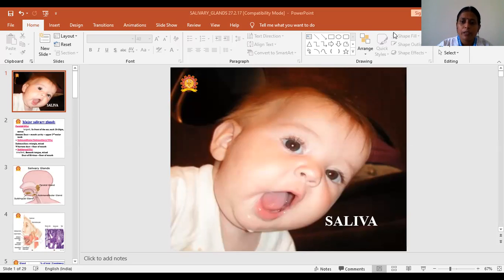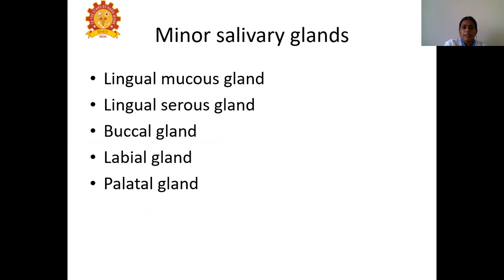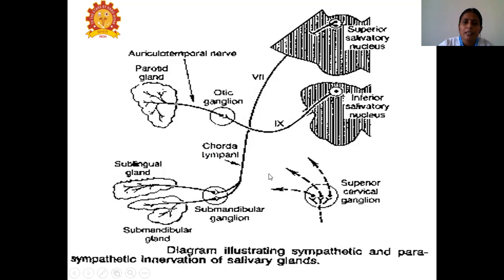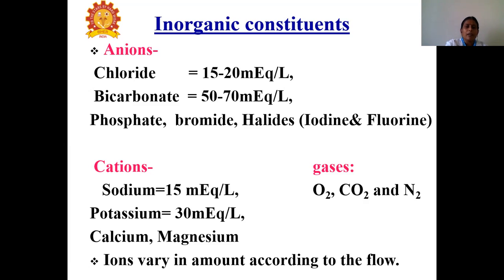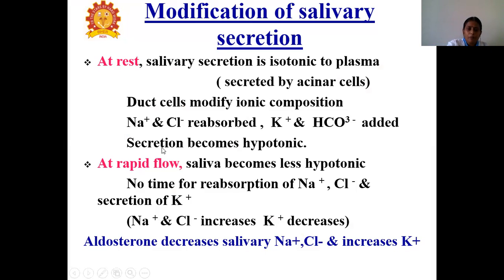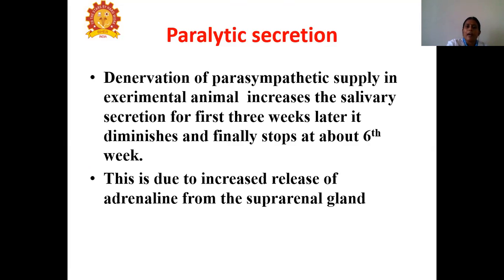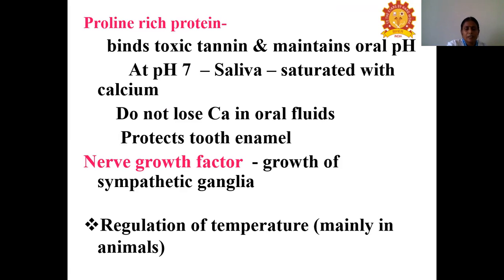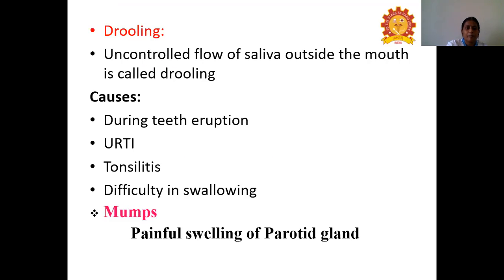Salivary Secretion - Dr. S. Latha